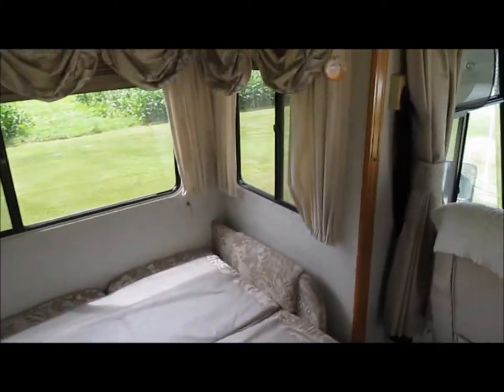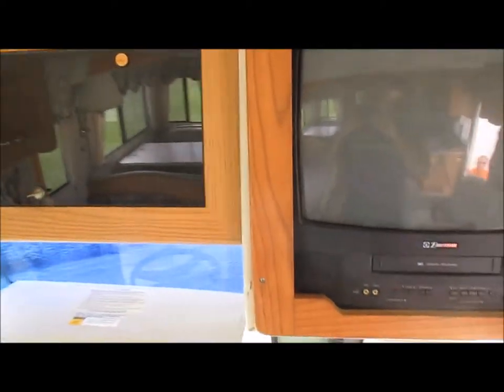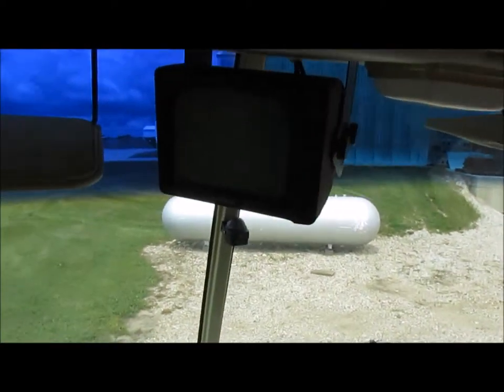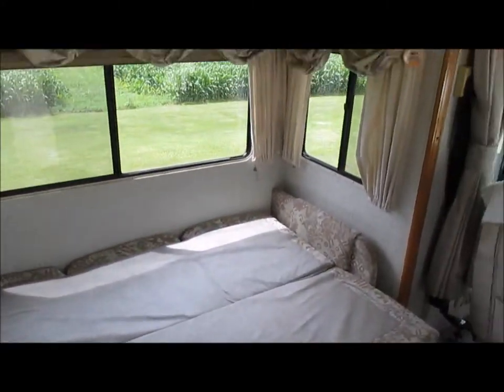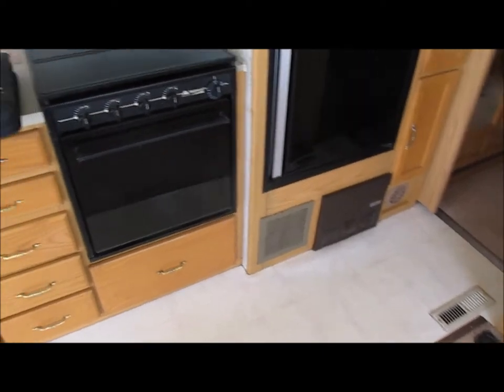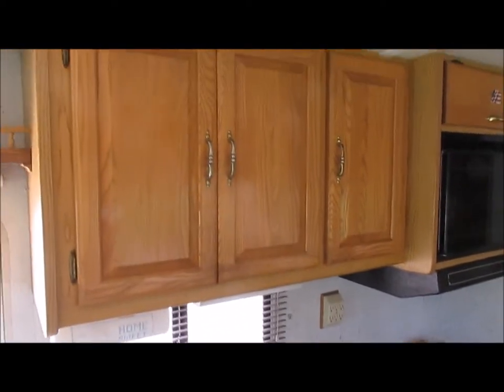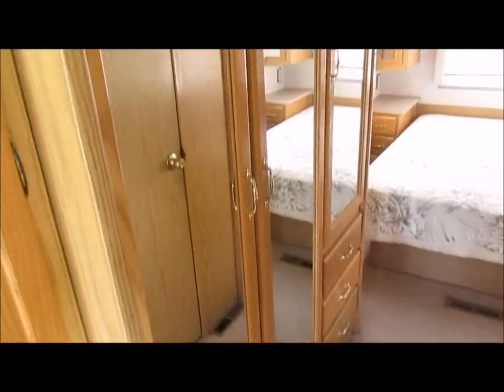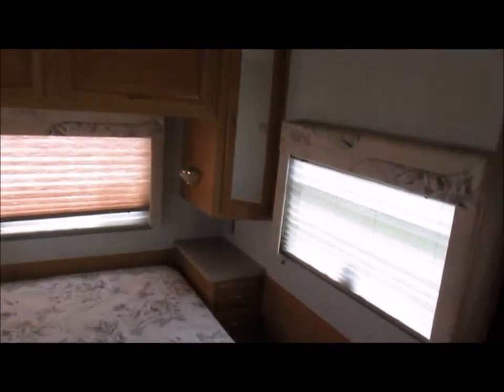1995 Winnebago ICG34RQ Itasca camper for sale | sold at auction August 6, 2014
SOLD! Vehicles and Equipment Auction
This asset was for sale and sold for a contract price of $7,370 in an absolute, no-reserve Internet auction by Purple Wave on August 6, 2014

1995 Winnebago ICG34RQ Itasca camper
93,723 miles on odometer
454 C.I.D. V8 gas engine
Automatic transmission
AC and heat
Tilt
Cruise
AM/FM/cassette
Manual windows and locks
Cloth interior
CB radio
Hydraulic leveling
Television with VCR
Small television in bedroom
Microwave
Stove
Kitchen sink
Bathroom
Shower
Toilet
Sink
Refrigerator with freezer
Six person sleeping capacity
(2) rooftop AC units
(4) awnings
Electric step
Exterior shower
Bicycle rack
Back-up camera
Non-operational
One piece roof
Class A
34&#039;L
P30 chassis
Receiver hitch
Trailer wiring
GVWR 16,500 lbs
FAWR 5,500 lbs
RAWR 11,000 lbs
1GBLP37N6S3311451

It was located in West Union, IA, and we sold it to the highest bidder for $7,370.